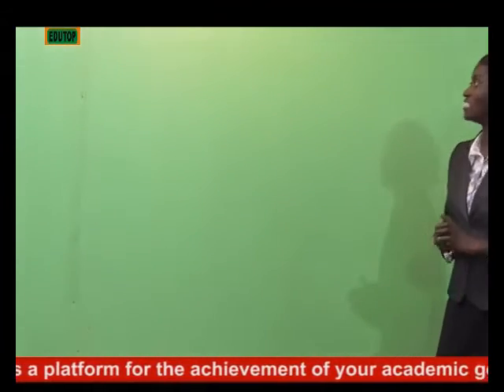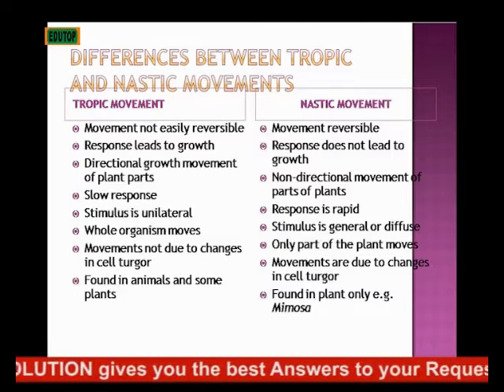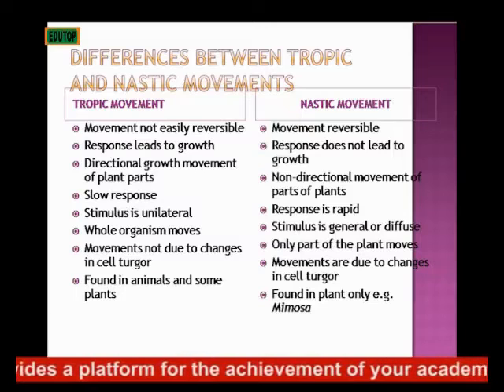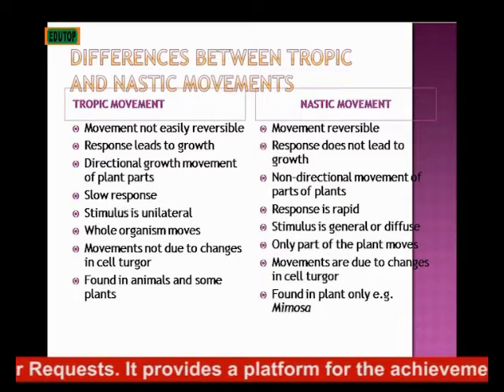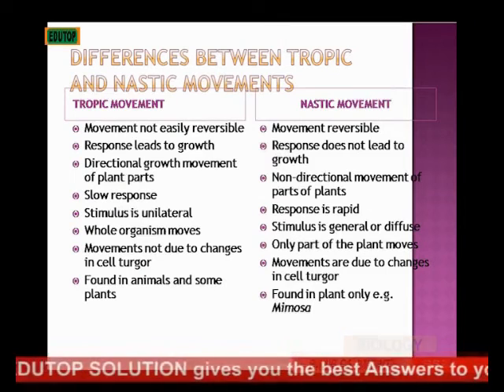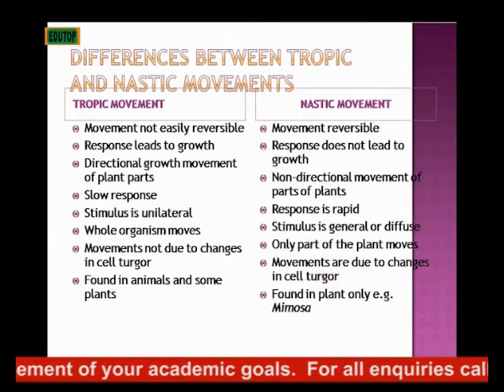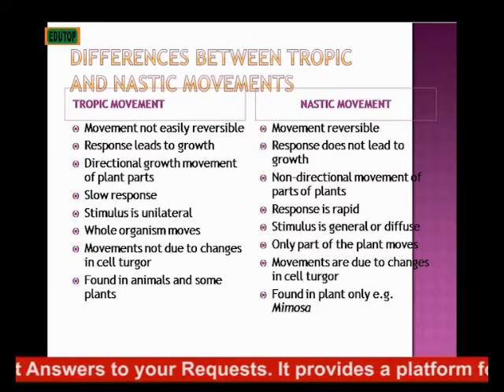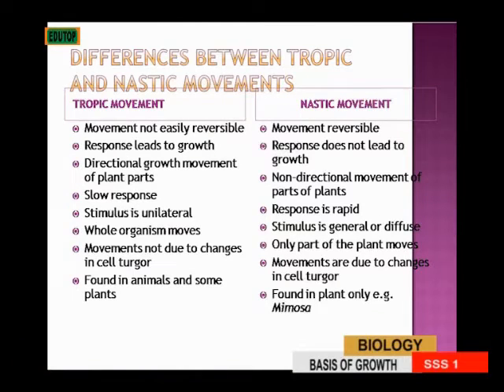(BIOLOGY FOR SENIOR SECONDARY SCHOOL SS1) Lesson 20